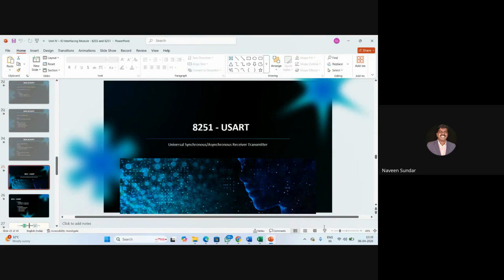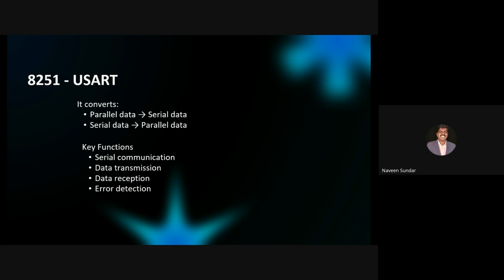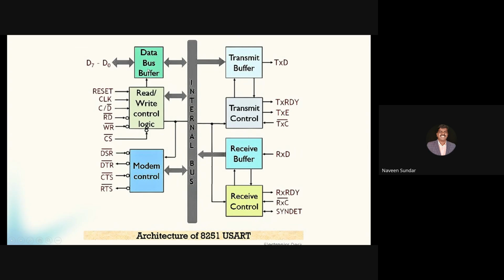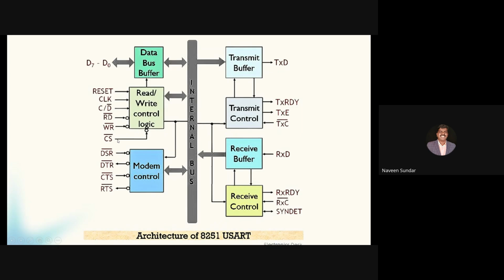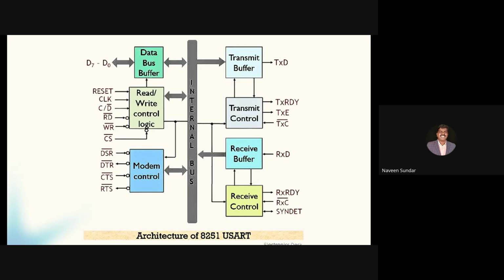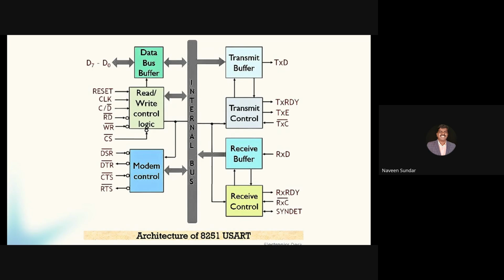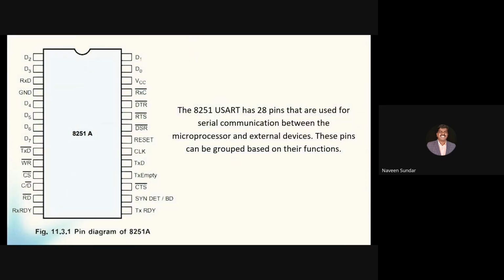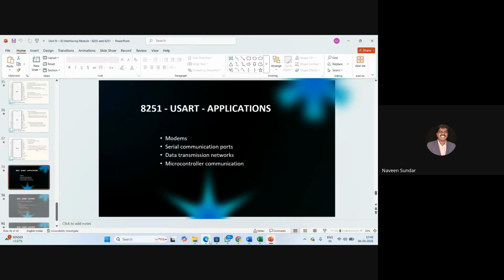8251-USART | Dr.Naveen Sundar